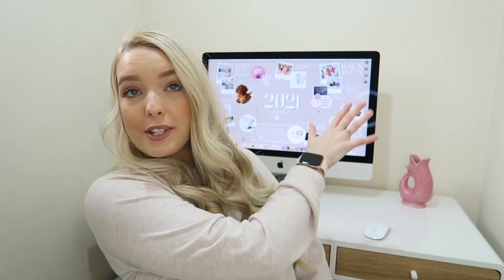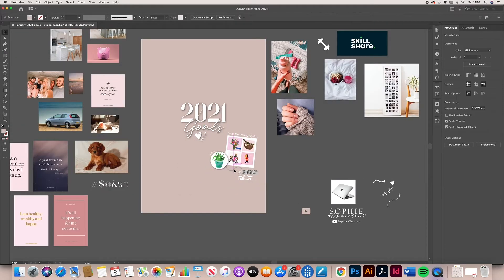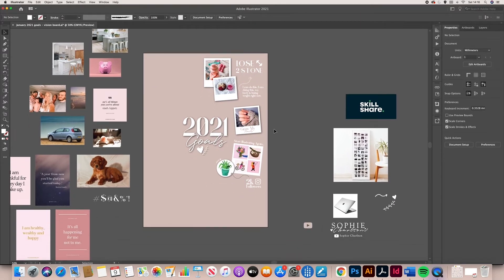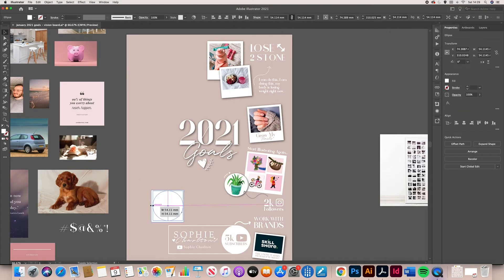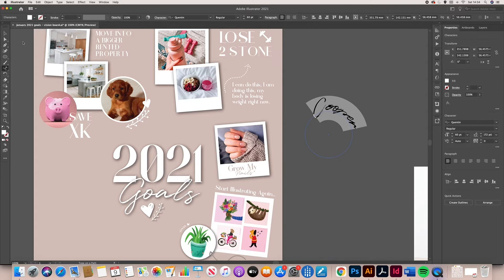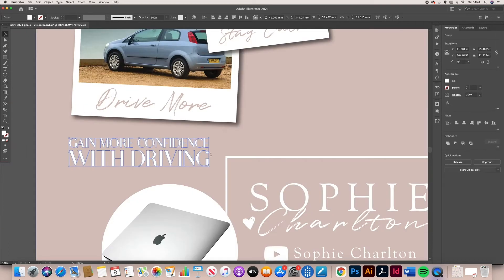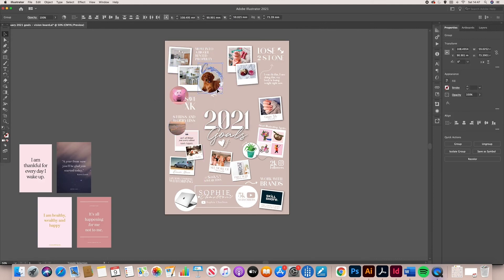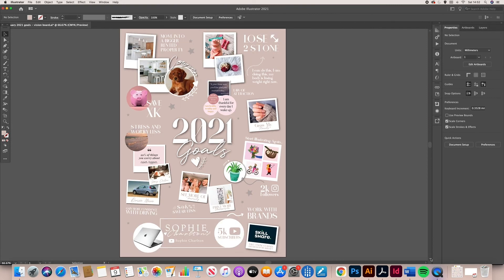CREATING A VISION BOARD FOR 2021 | DIGITAL AND AESTHETIC MANIFESTATION VISION BOARD | 2021 GOALS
After sharing my goals for 2021 video with you I wanted to share the process of me turning my goals into a visual design that I could then print and refer to every day. In this video I show my design process to create a fun and aesthetically pleasing digital vision board. I hope you enjoy watching.